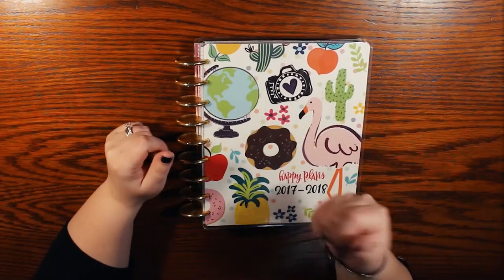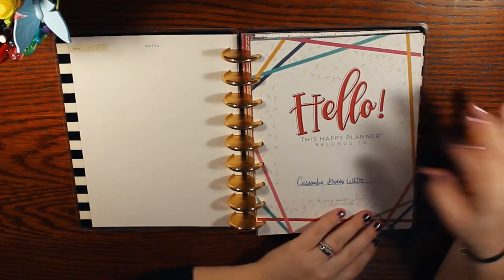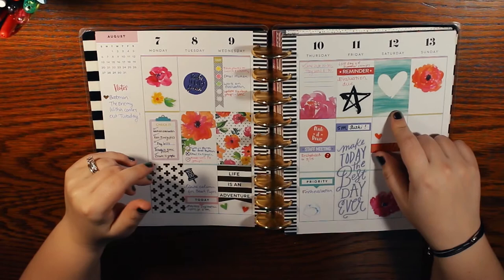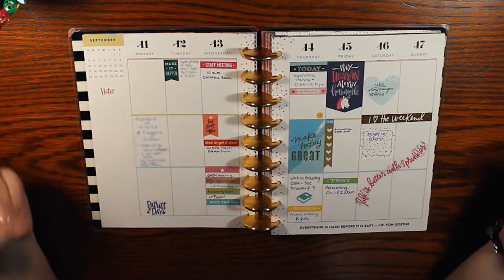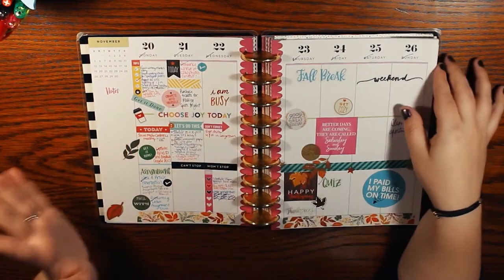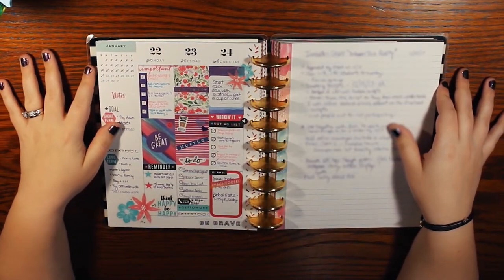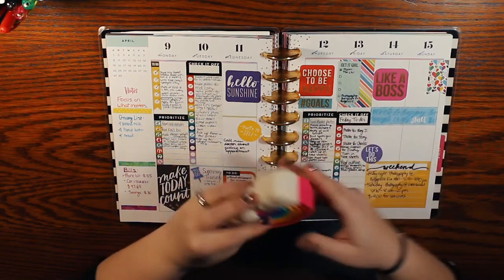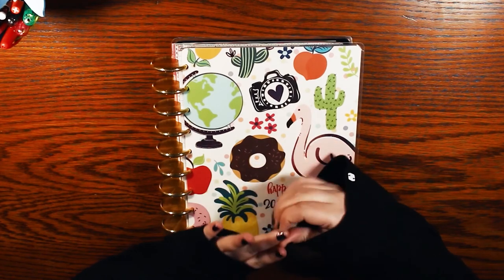My Very First Happy Planner - Flipthrough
I've been wanting to make a YouTube channel for years now and I finally gathered the courage to do it. I want this channel to be a relaxing, fun space for planner enthusiasts to come hang out, drink coffee (or your beverage of choice), and get inspired to use your planner! I currently use a classic-size Happy Planner with the dashboard layout. For my first video, I thought it would be fun to share a flipthrough of my very first Happy Planner from 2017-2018. This was my introduction to decorative planning and I've been in love ever since! (FYI - I blurred out some of the text for things I wasn't comfortable sharing publicly. Next time I will either remove the page entirely or use sticky notes to cover up certain areas, because doing all that blurring out took FOREVER!)

What planner do you use? How did you get into planning?

Thanks for hanging out with me! I hope you enjoy my videos. Join me over on Instagram for more planner-related content!